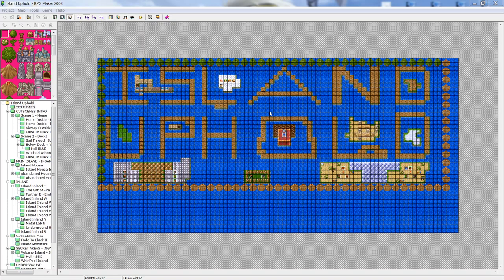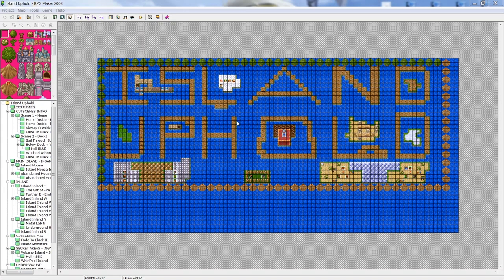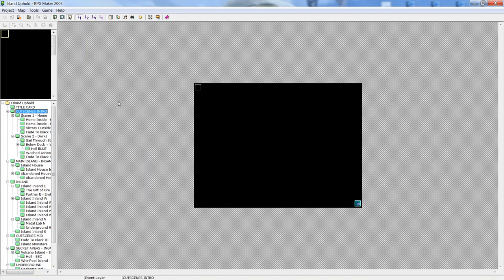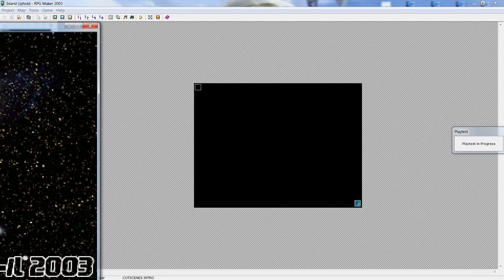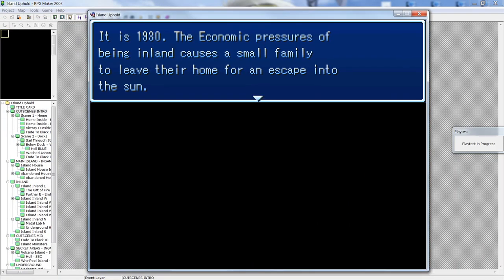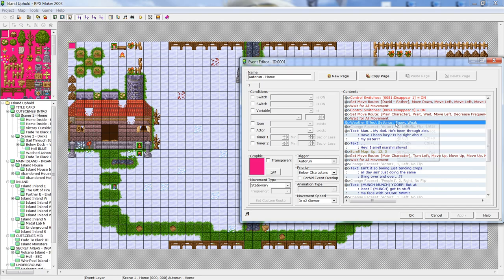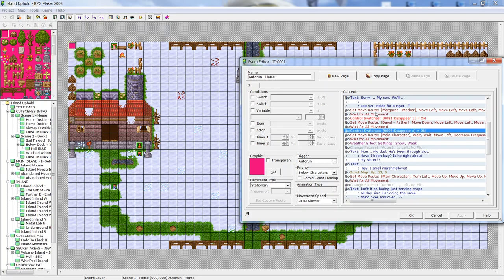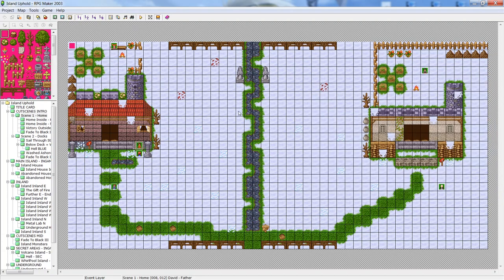Tutorial 1 - RPG Maker 2003: Autorun Sequences [2019]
What I use to Record [Free!]

Great Tutorial Channels:

A Huge Thanks to Ninja Conner!!!

A Huge Thanks to SRDude